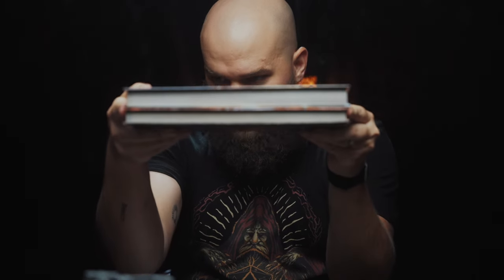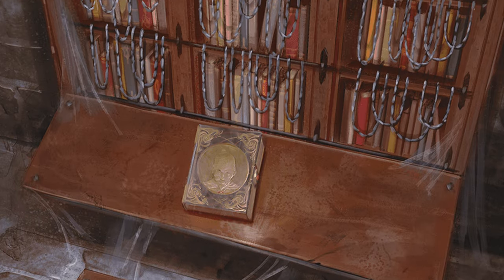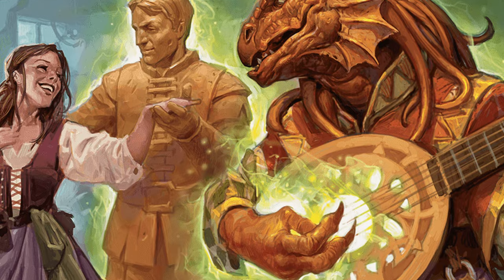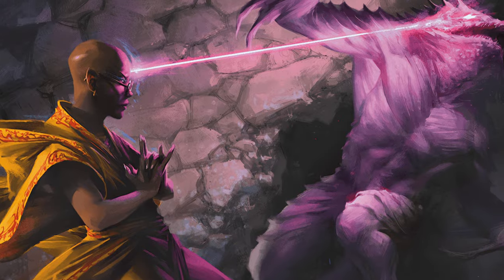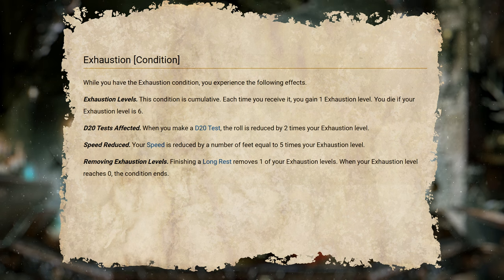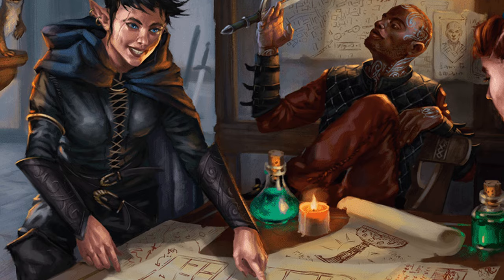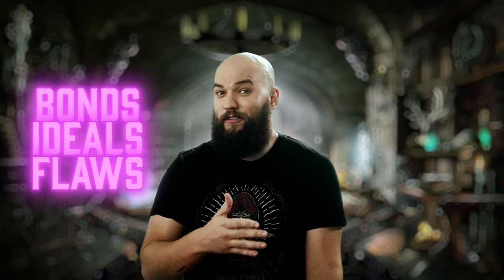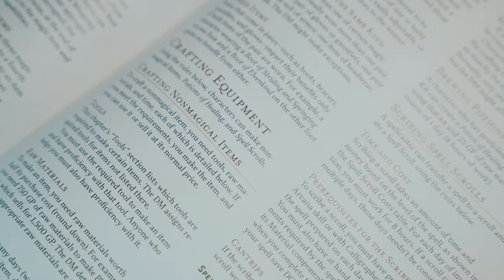The TRUTH about the 2024 Player's Handbook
Do you ACTUALLY need it? Should you spend your money on the DND 2024 PHB? Before we get into any drama around the rollout of this new book, let’s focus on the actual contents of it—the good and the bad--and what it means for Dungeons and Dragons at large.

00:00 Intro
00:29 Good Stuff
07:37 Bad Stuff
11:52 Worth it?

D&D 5e Player's Handbook
D&D 5e Dungeon Master's Guide
D&D 5e Monster Manual
D&D 5e Xanathar's Guide to Everything
D&D 5e Tasha's Cauldron of Everything
D&D 5e Monsters of the Multiverse

New episodes posted on Mondays along with various Dungeons and Dragons videos and content about printing and painting terrain in between! What other videos would you like to see?